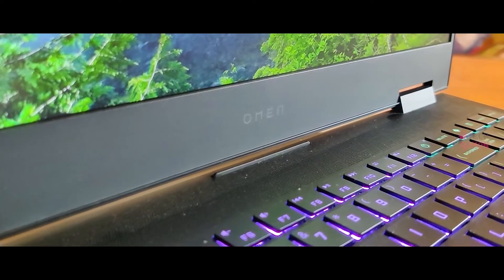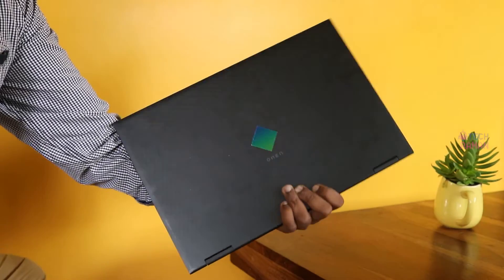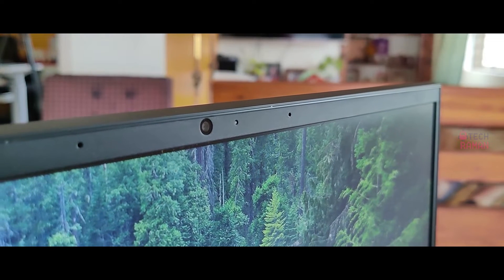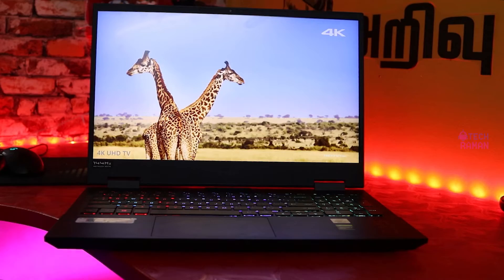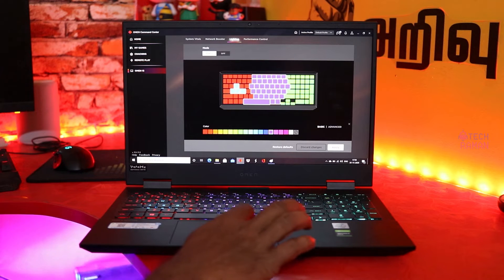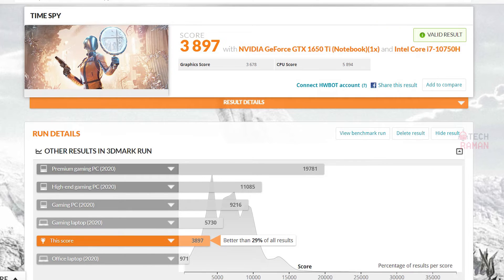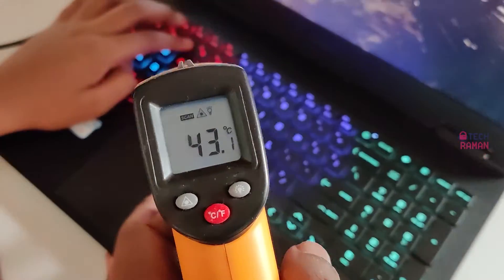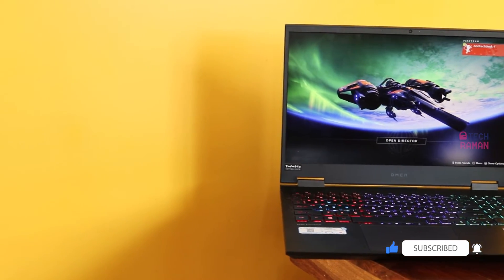HP OMEN 15 2020 Gaming Laptop Review | 15-ek0019TX | Core i7 10th Gen, GTX 1650ti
If you are looking at a gaming laptop that also would blend with your office environment, watch this HP Omen 15 2020 review.